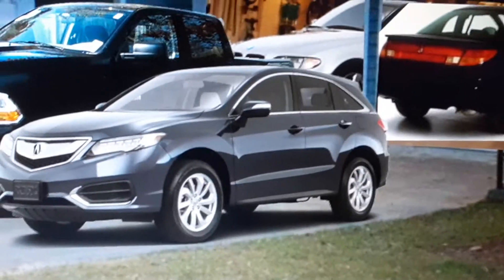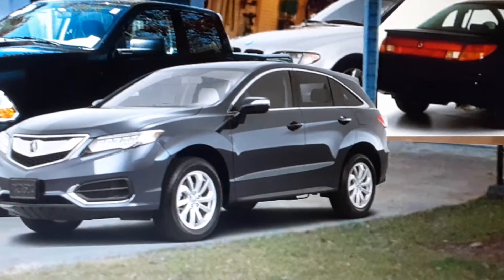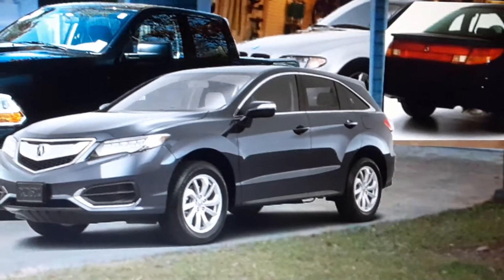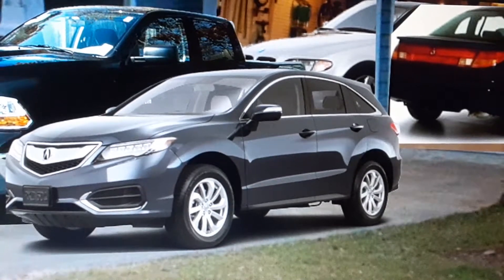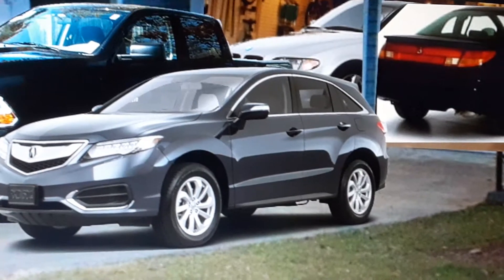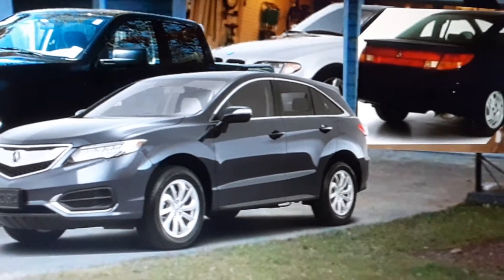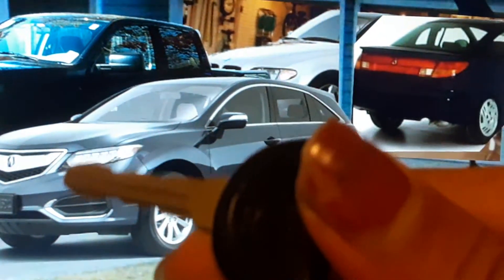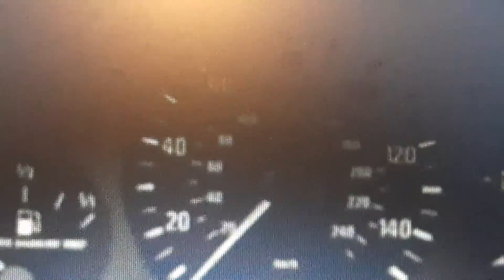personal veichles start ups and MAJIOR updates